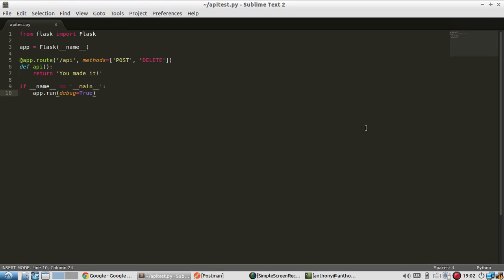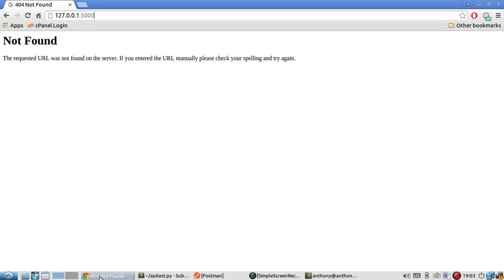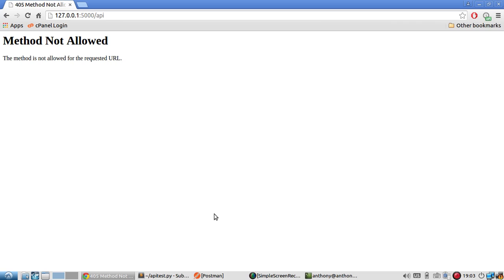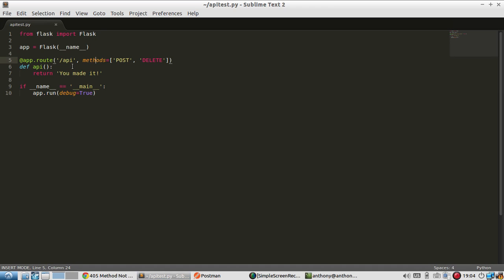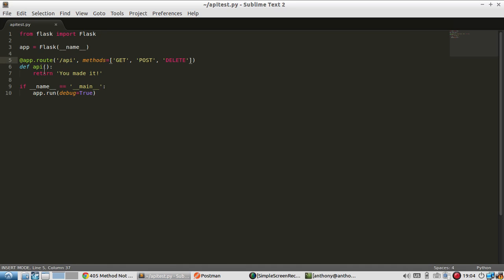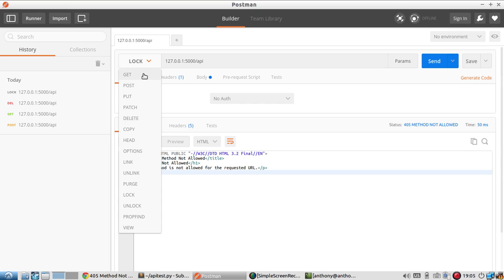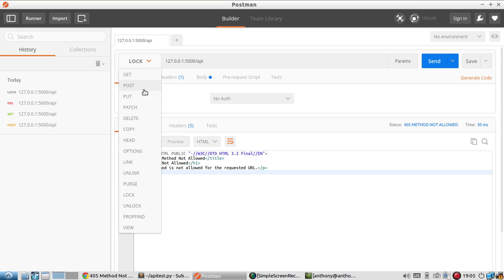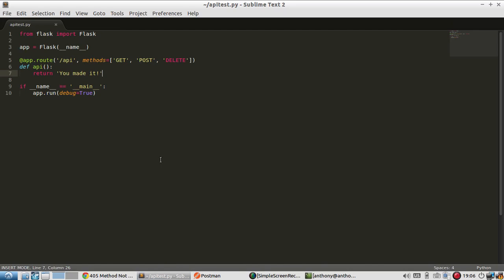Avoiding the "405 Method Not Allowed" Error in Flask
This video explains the 405 Method Not Allowed error in Flask and how to prevent it.